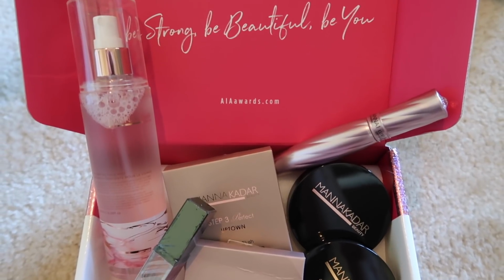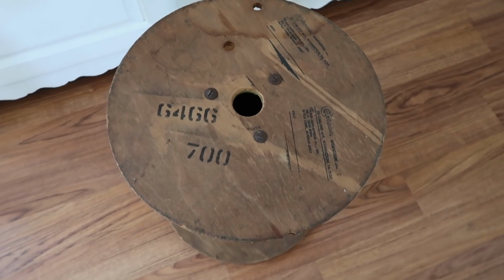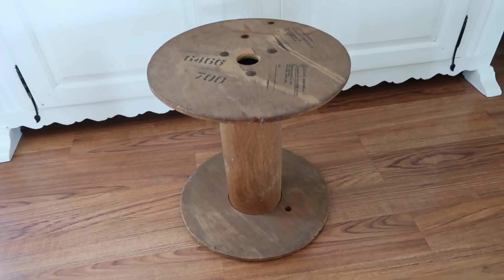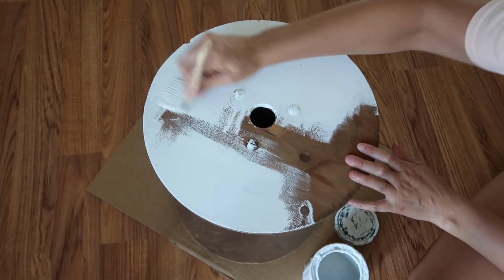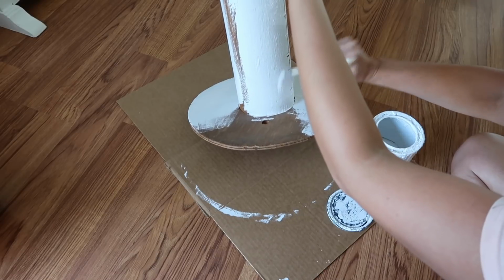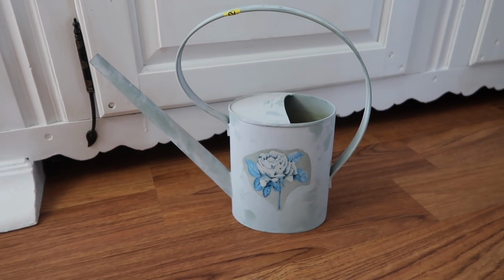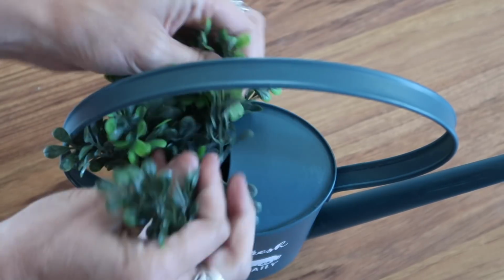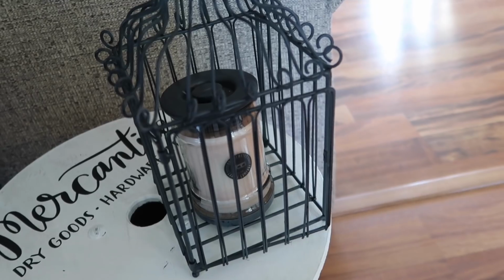Trash to Treasure Farmhouse Decor Under $5 | Garage Sale Finds | Thrifted Makeovers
I'm sharing 3 garage sale thrifted diys. Trash to Treasure is what I like to call it but I paid under $5 for all 3. It's so fun finding thrifted items and doing small simple makeovers on them. Enjoy.

Some of my favorite craft supplies I use

Silhouette Cameo 4:

Make sure to go and check out Hobknobin on Etsy. Shyla has not one, but two 5 star Etsy shops. There is so many super cute crafting items available:
(this website has the wooden rolling pins)

Quinns Castile Liquid Soap:

Peg Board Accessories:

10 year planner:

Rae Dunn Cart:

Wall Hanging Files:

Shop my Poshmark closet @Kristinkay305
CRAFT ITEMS I USE:
Glue Gun I use

Glue Sticks I use

Chalk Paint I use

Shark Rotator Vacuum: